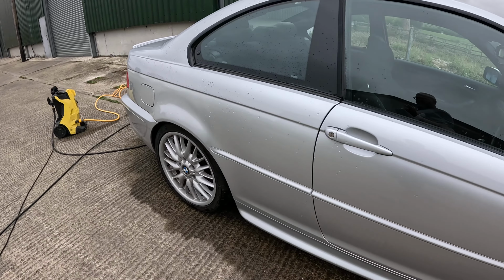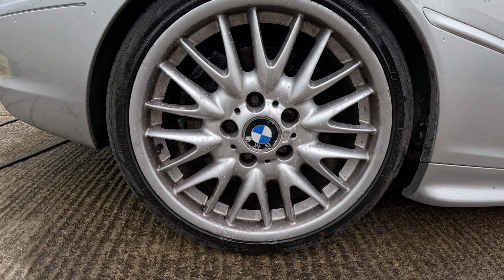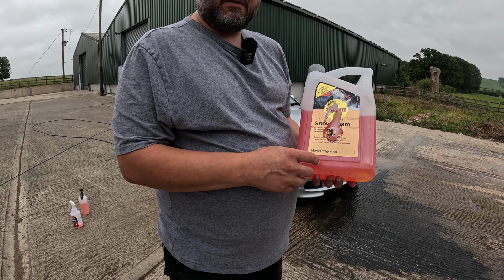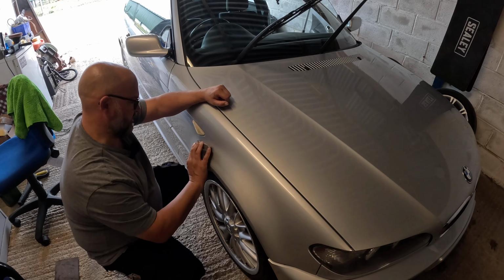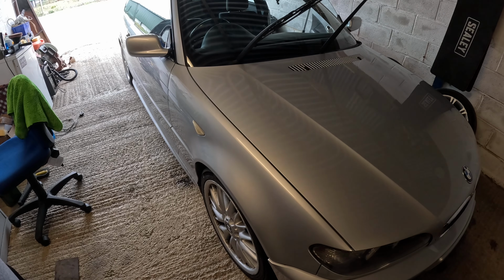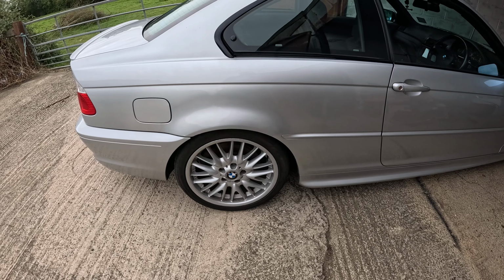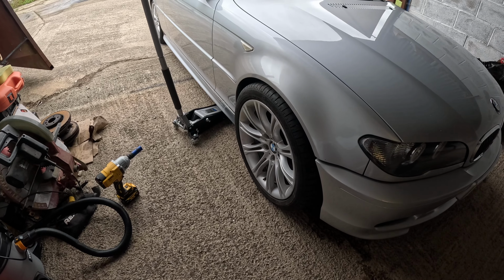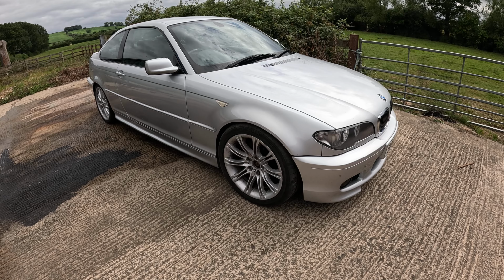MY E46 BMW 330Ci: A CLOSER LOOK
Join me as I bring my 2003 BMW 330ci back to life with a cleaning session! In this video, I start by giving the car a thorough deep clean to make it shine like new. Then, I dive into the paint correction process, removing imperfections and bringing back that classic BMW gloss. Finally, I turn my attention to the wheels!

If you're a fan of the E46 or just love seeing a car get pampered, you won't want to miss this.

Want to keep in touch?

Prefer Instagram?